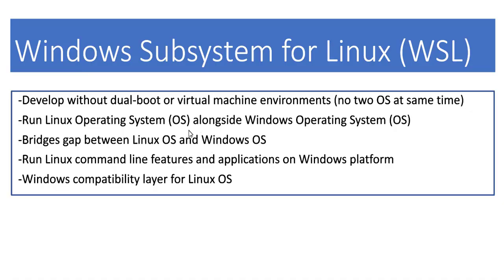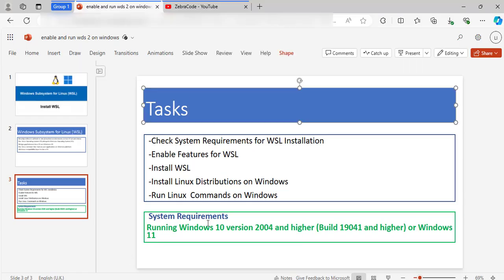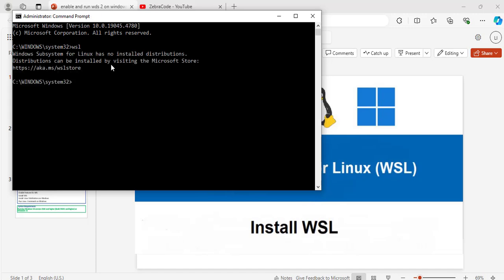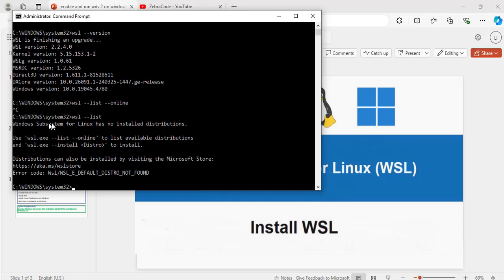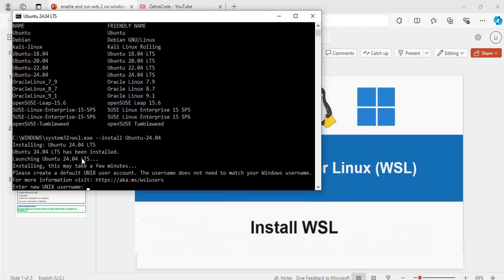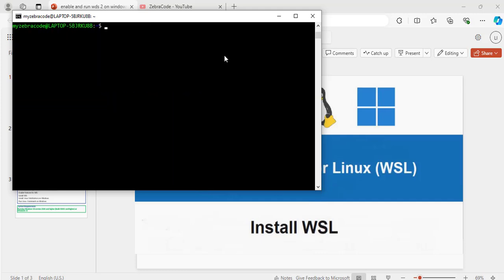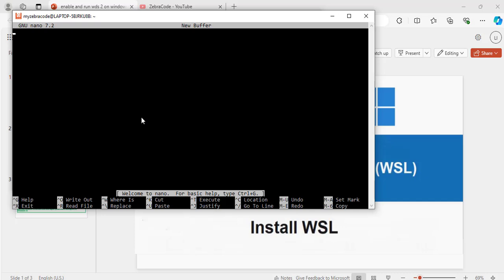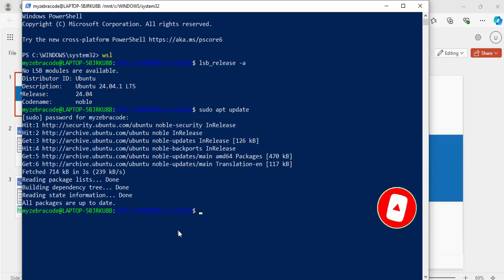How to install Windows Subsystem for Linux | Install WSL 2 on Windows | Run Linux Ubuntu on Windows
In this video, you will learn how to install Windows Subsystem for Linux (WSL) on Windows 10. You will also learn how to run Linux Ubuntu on Windows Operating System.

Timestamp
00:00:00  - Introduction
00:00:30  - Why installing WSL on Windows?
00:04:20  - How to enable Windows Features
00:06:00  - How to install WSL
00:10:00  - How to install Ubuntu 24.04 on WSL
00:14:50  -  How to run Linux Ubuntu commands